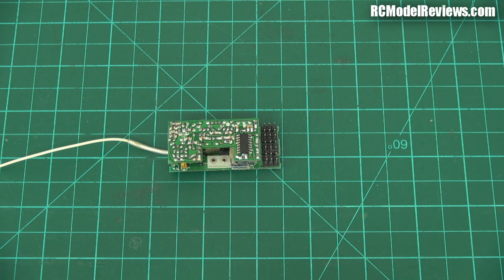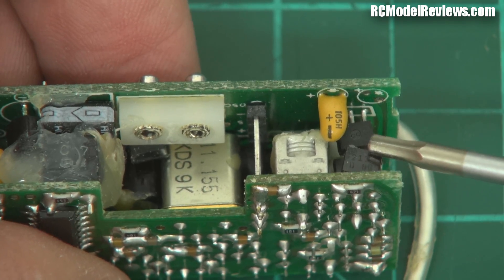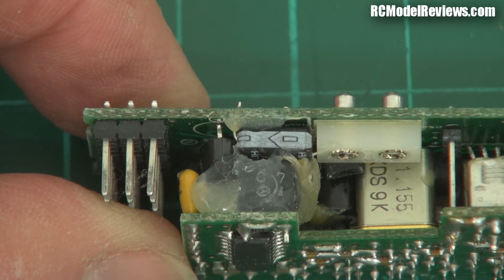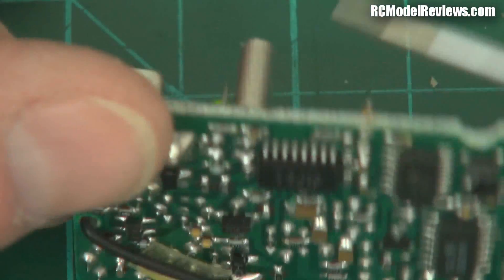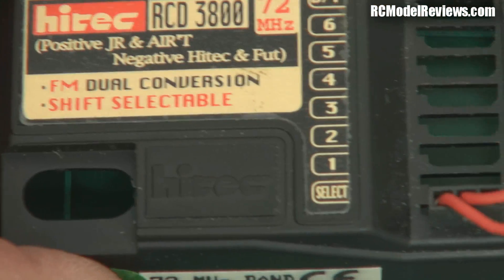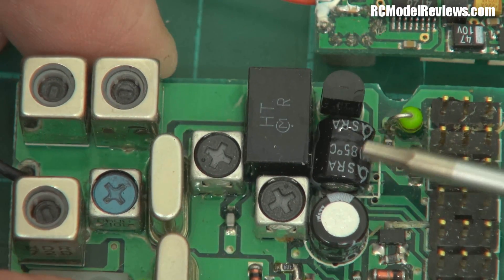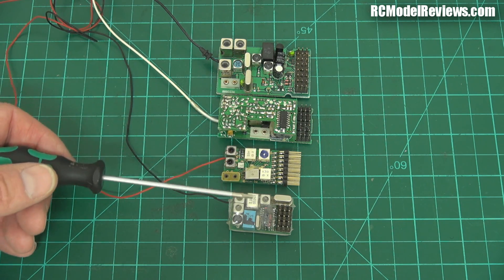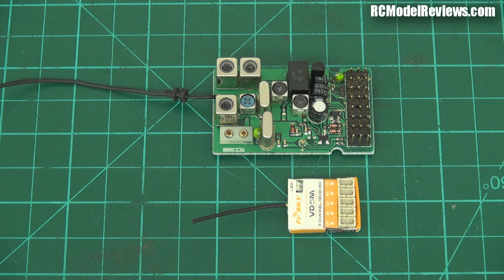Some old-school radio control receivers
While tidying up the studio/workshop I came across some old longwire FM radio-control receivers on 72MHz and thought I'd compare the technology from 20 years ago with that from today.